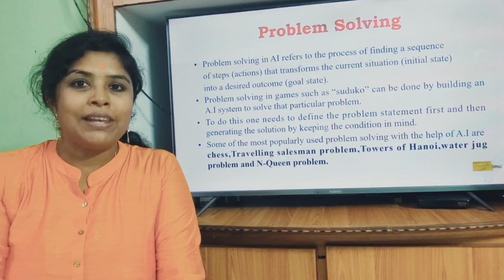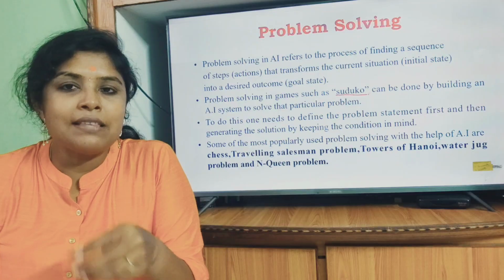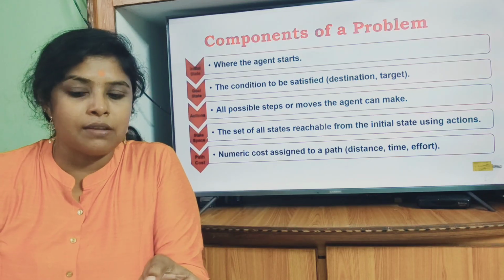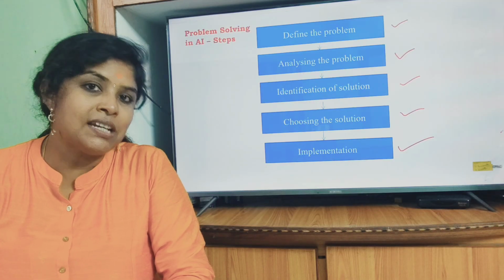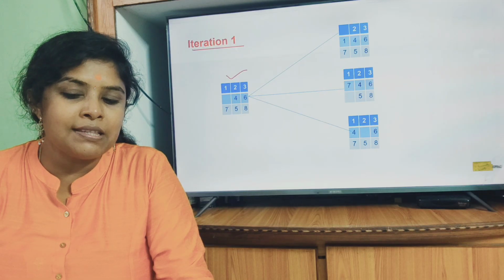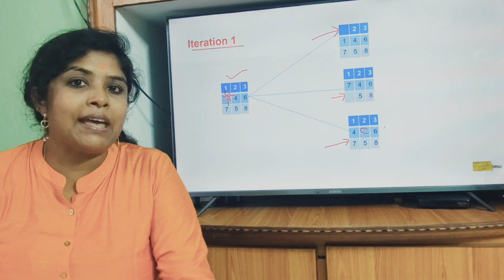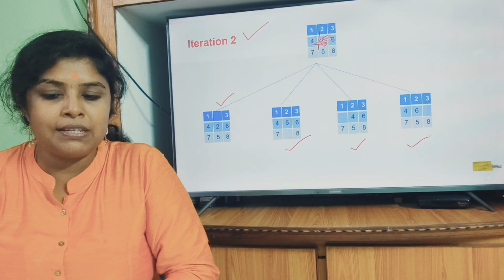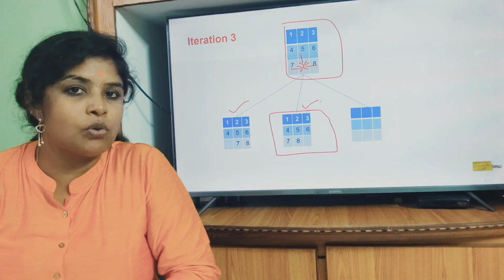Lec - 15 | Problem Solving in AI | Problem Formulation & Goal States Explained | AI World for You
In this lecture, we explore the Problem-Solving approach in Artificial Intelligence. Learn how intelligent agents formulate problems, define goal states, and search for solutions using various strategies. This session forms the basis of AI reasoning, planning, and decision-making.

📌 What you'll learn:

What is Problem Solving in AI?

Problem formulation: Initial state, actions, transition model, goal test, path cost

Goal states and state space representation

Examples of problem-solving agents

Applications in real-world AI systems

🎯 A must-watch for students preparing for competitive exams, interviews, or AI coursework!

📚 Based on JNTUK AI syllabus | Lecture 15 of the complete AI series